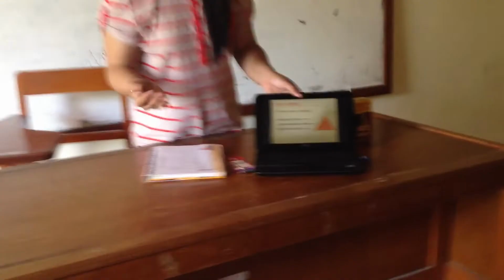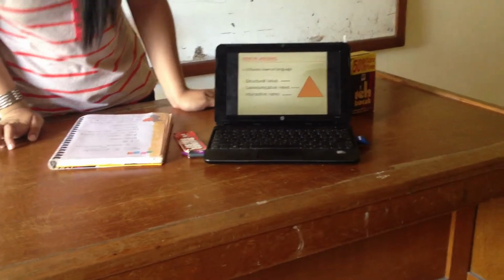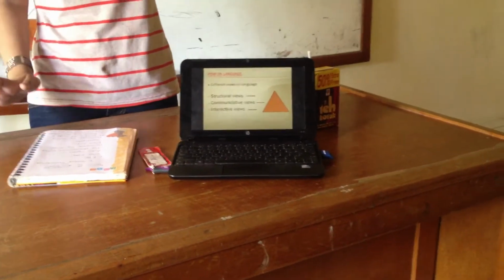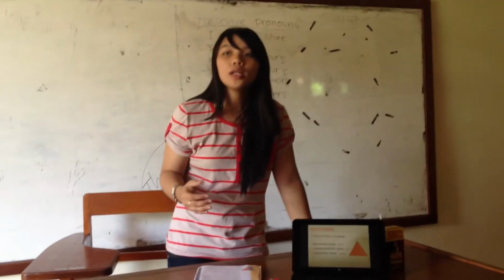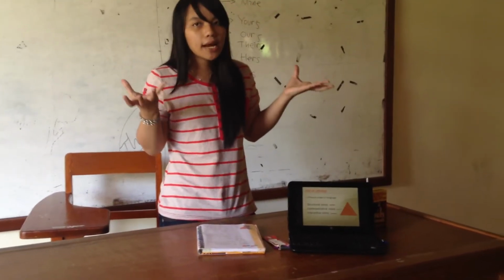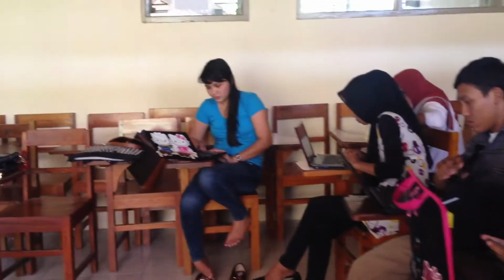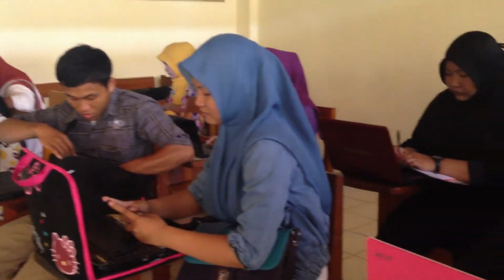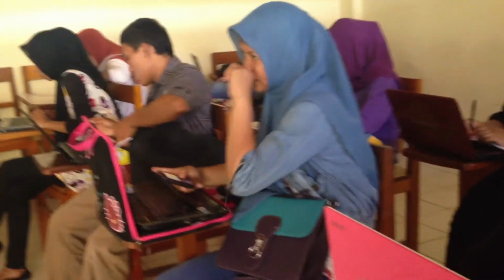The Nature Approaches and Methods in Language Teaching.mp4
This is a speaking video presentation :)